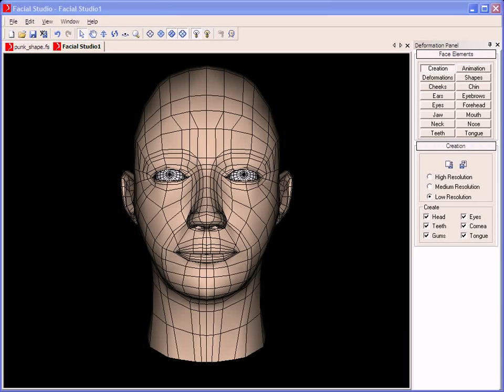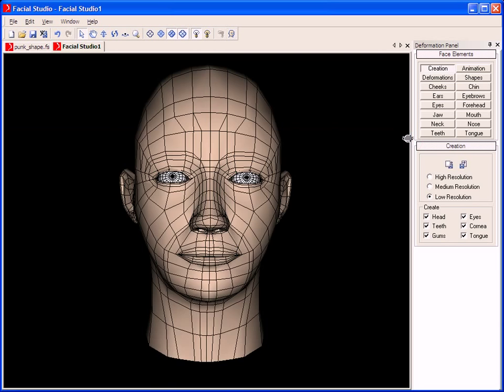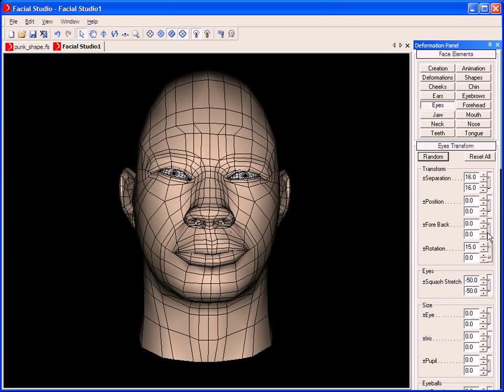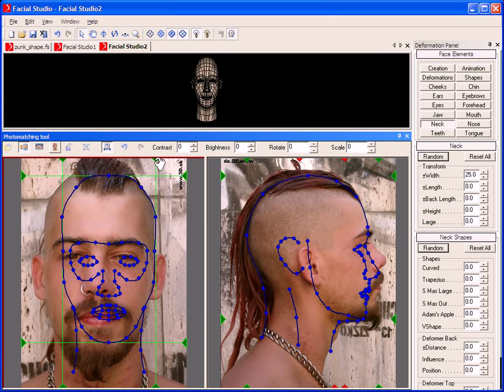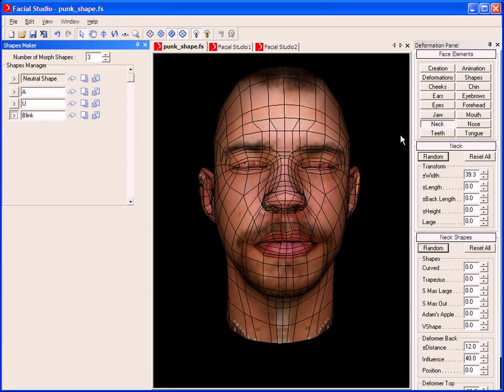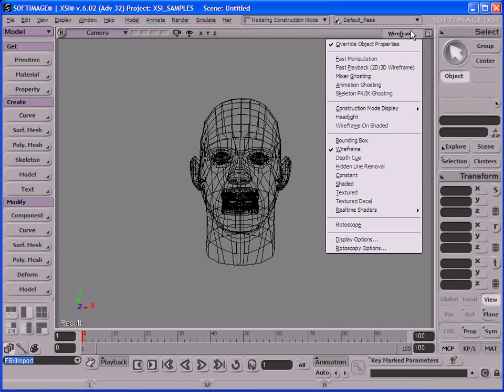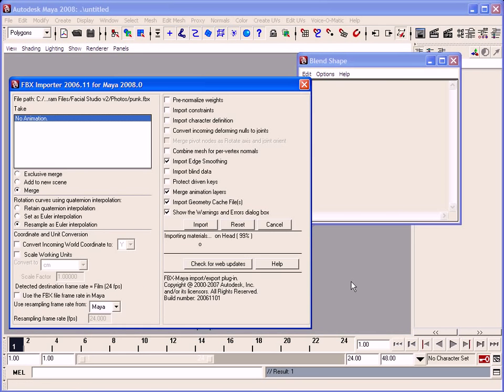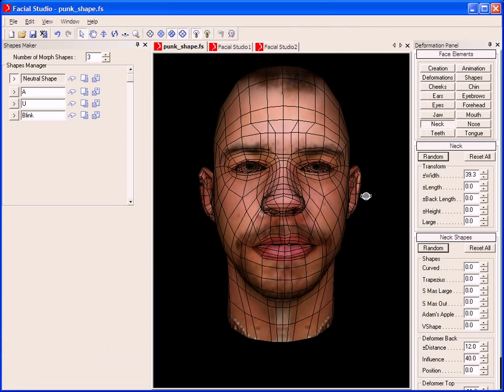Facial Studio (Windows Edition): 3d head modeling for Windows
Discover more information about Facial Studio (Windows Edition) and download the trial version